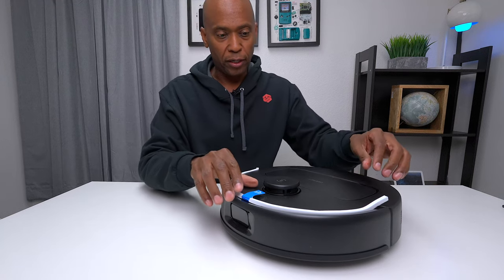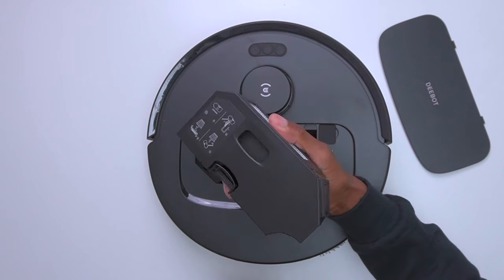Ecovacs Deebot N30 Omni = Best Value Robotic Vacuum I've Tried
The best value Omni robotic vacuum with 10,000 pa suction power and best mopping under $800
✅ N30 PRO OMNI
✅ N30 OMNI